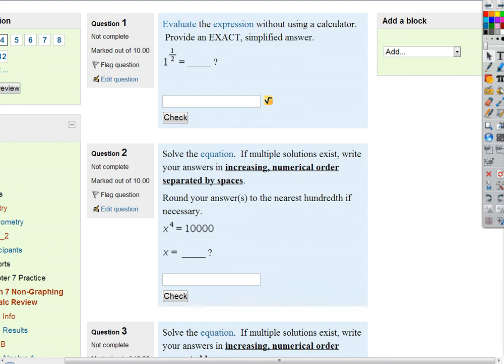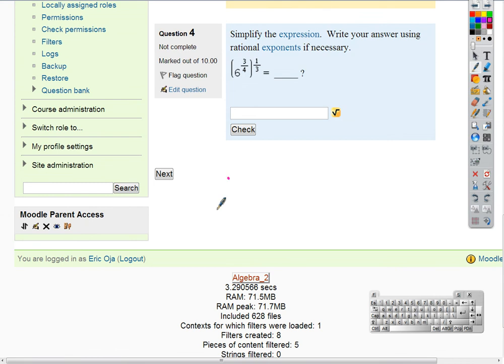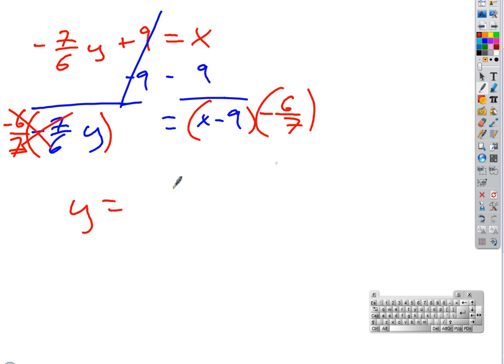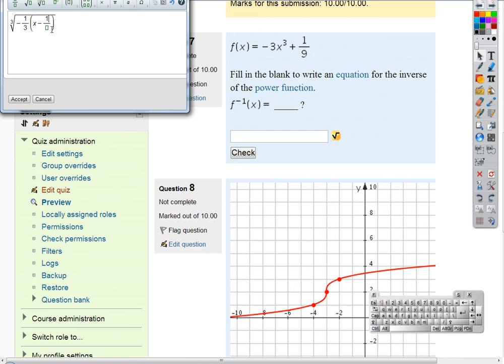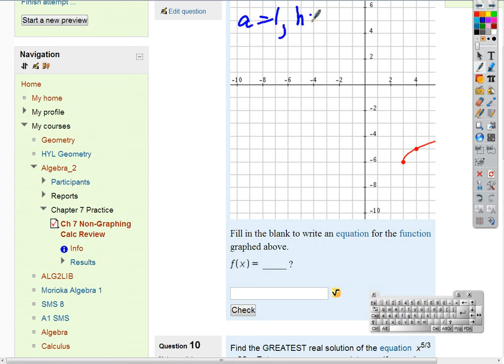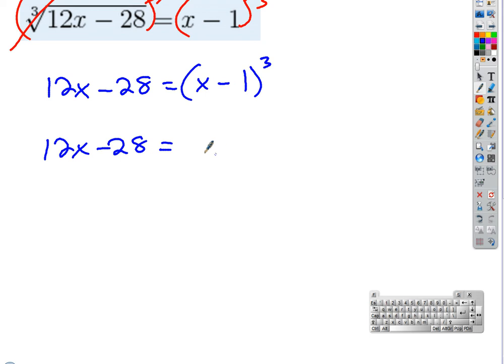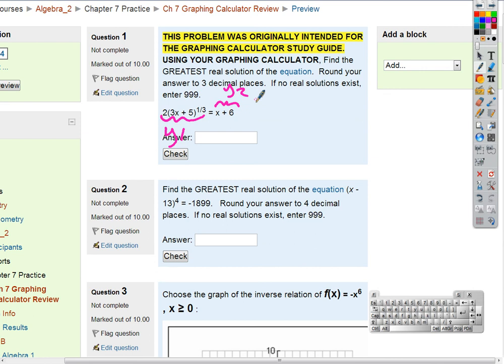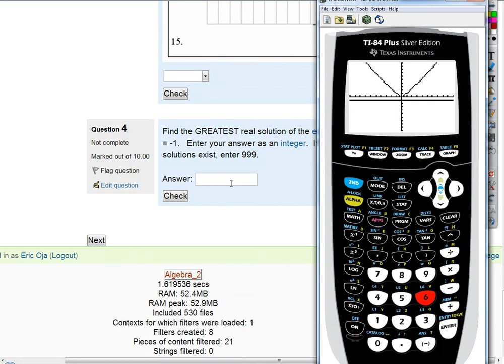Ch 7 Test Review #1 (2013-05-28)